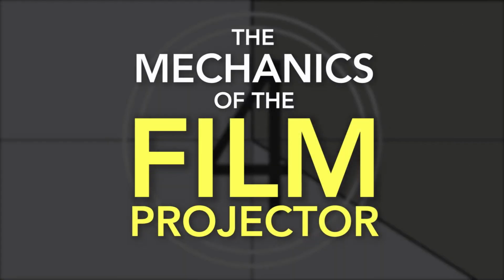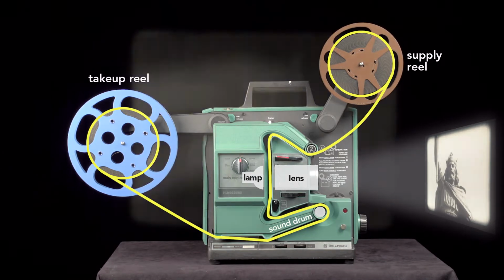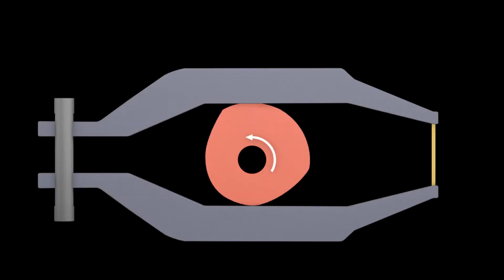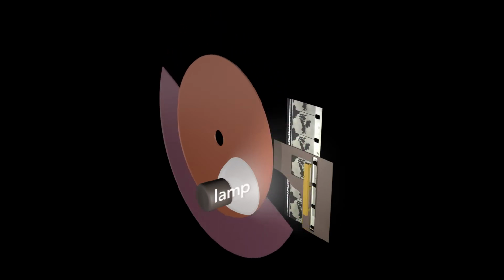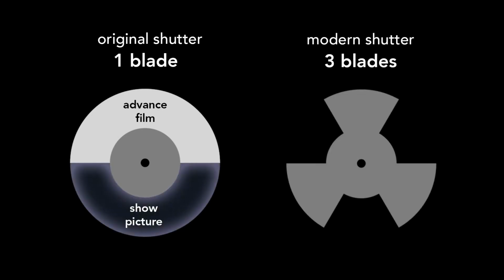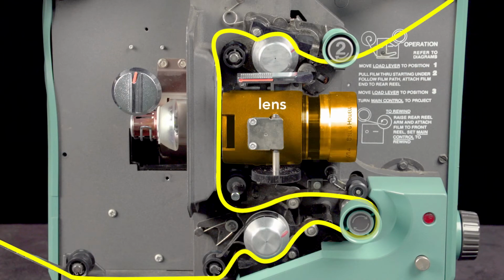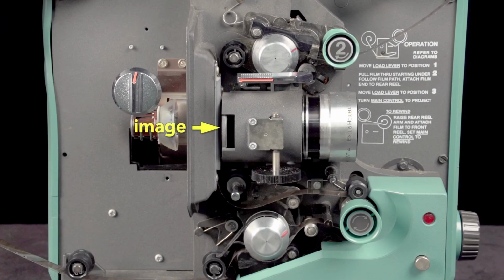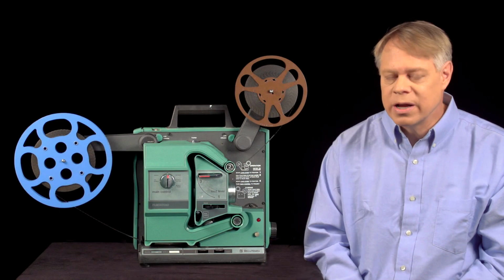The Mechanics of Film Projector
The Mechanics of Film Projector, watch video to see function of film projector!